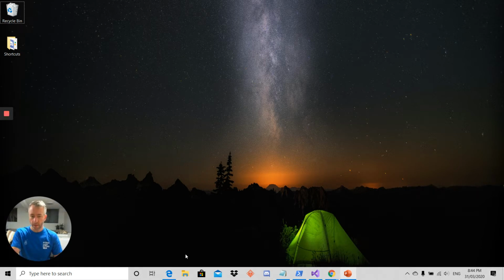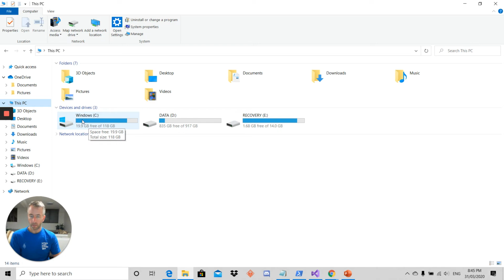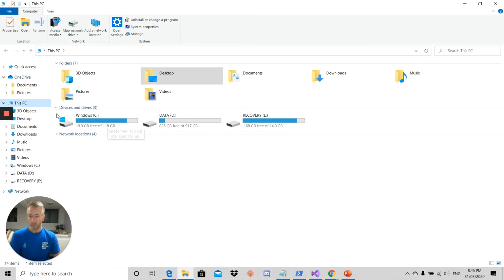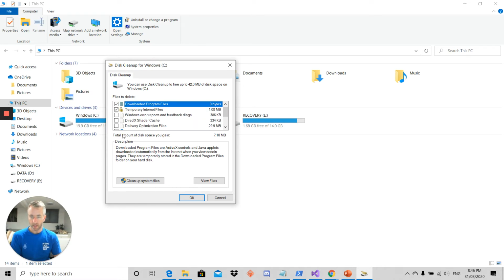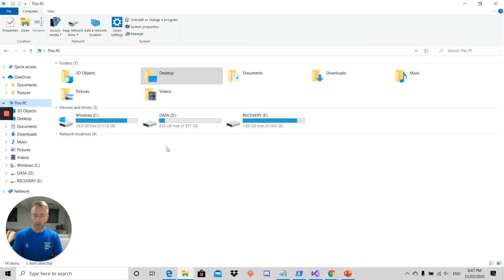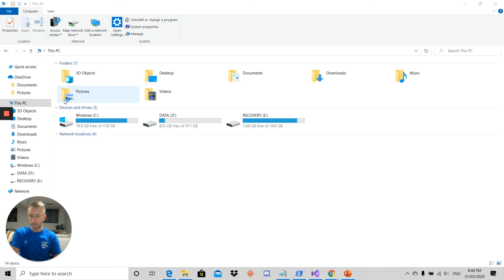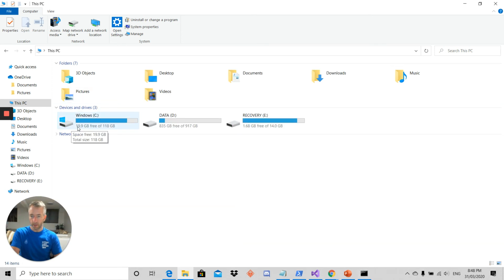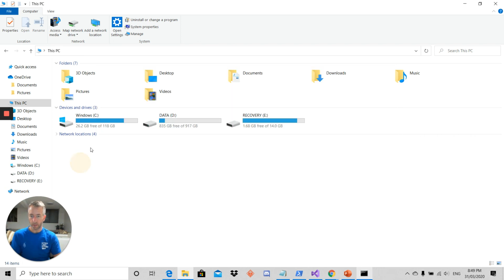Setting up a WYWM tech course #1 DiskSpace